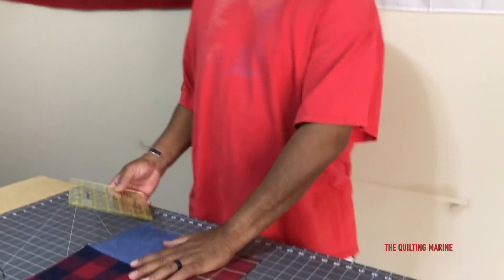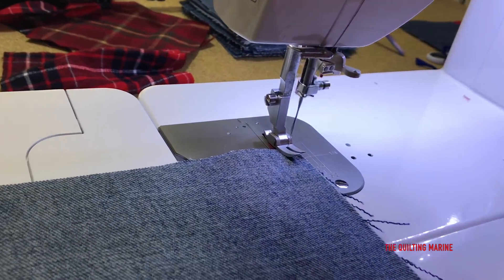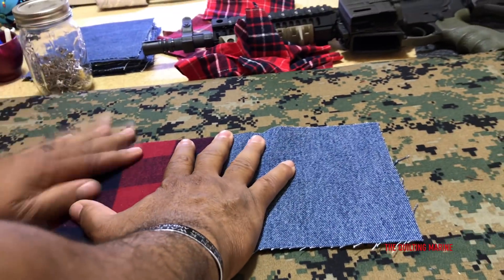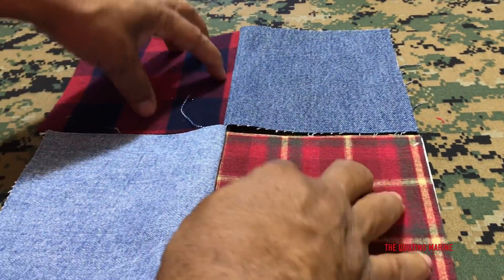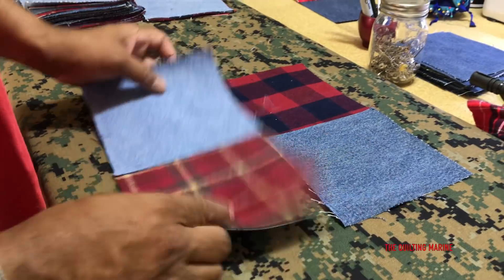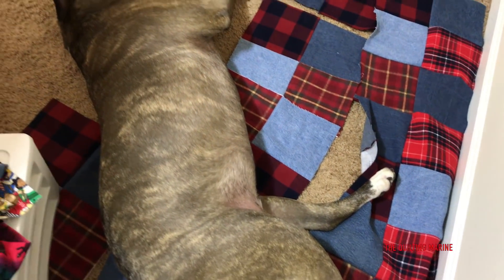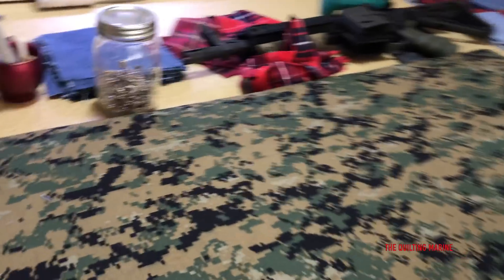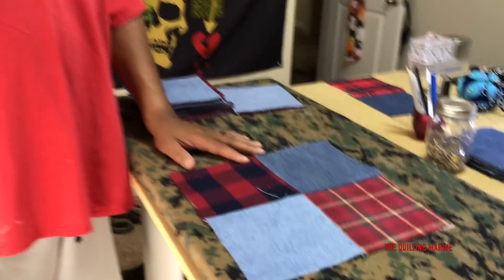Creating the blocks for the Tough Guy Quilt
Hello everyone! The tough guy quilt is coming along and we are putting together the blocks to complete the quilt top.  This quilt will be sent to a service member who is serving overseas.  The details will be coming soon for the random drawing.

My favorite things:
Fiskars Self Healing Mat
Omnigrip ruler
Sewing Clips
Black and Decker Laser
Arteza Rotary Cutter

or